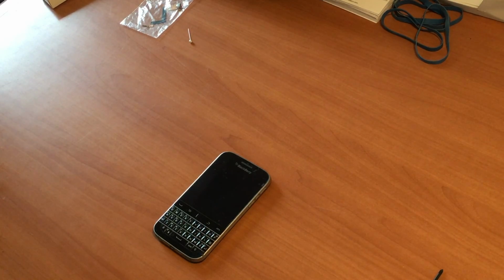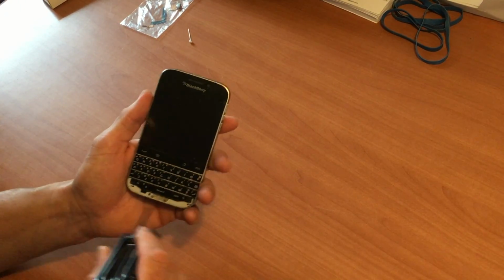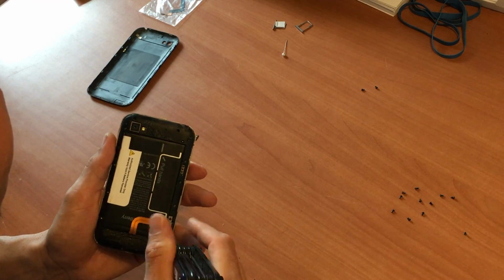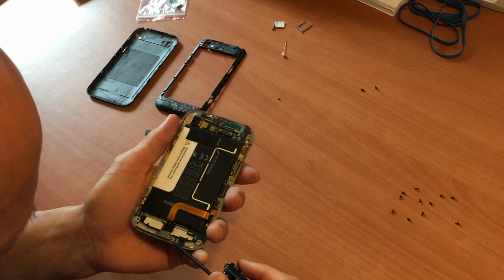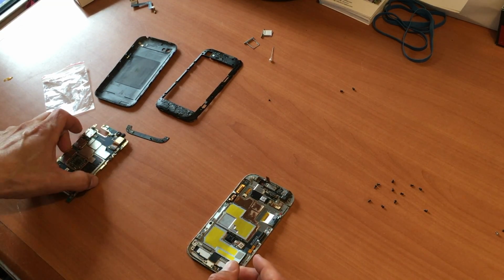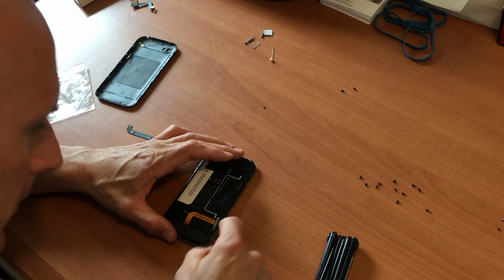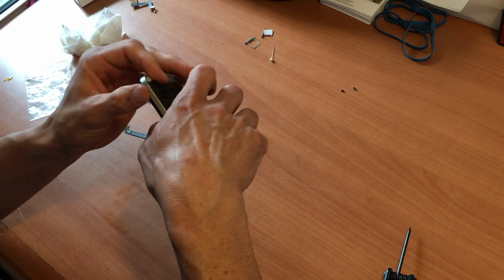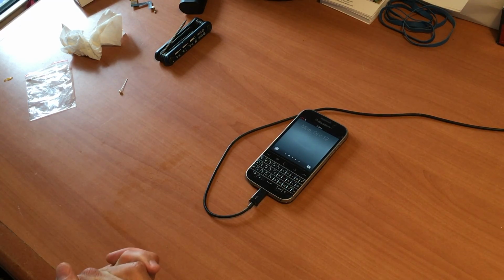Blackberry Classic Q20 Repair - Charging Port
The charging port on my Blackberry Classic Q20 is damaged. I'll disassemble the essential parts of the phone and replace the old port with a new one. Finally, I'll put the phone back together and test it out.

BlackBerry Classic Q20 Charging Port on Amazon